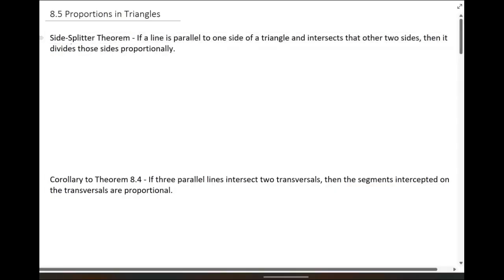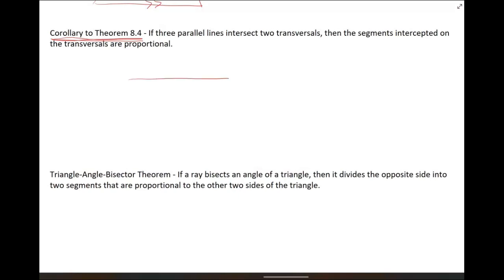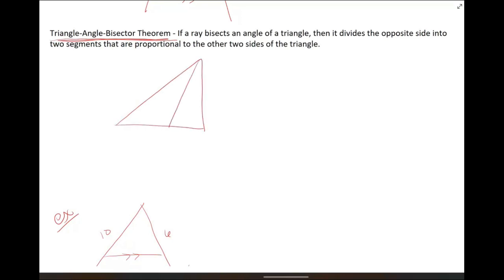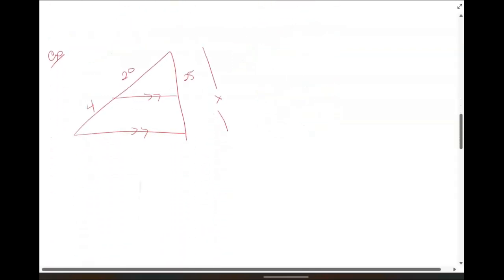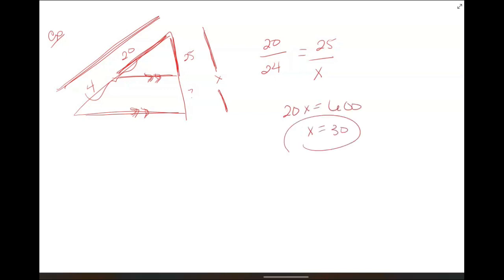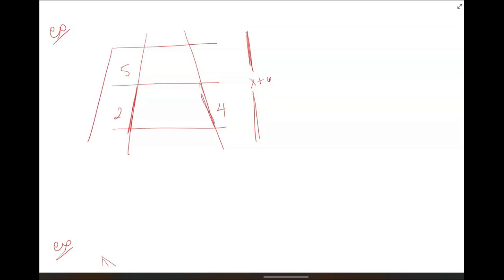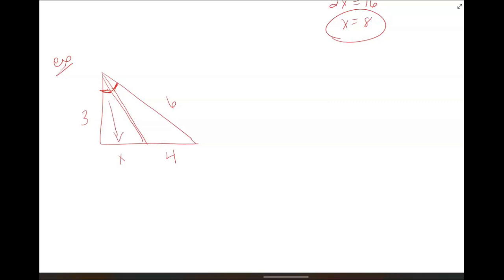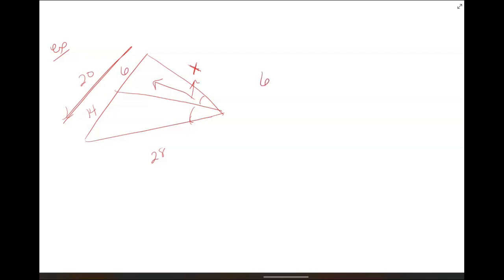Geometry 8.5 Proportions in Triangles